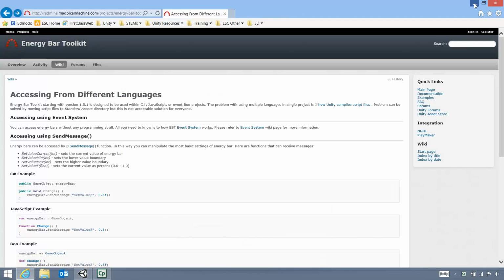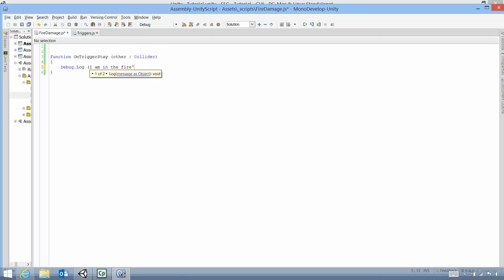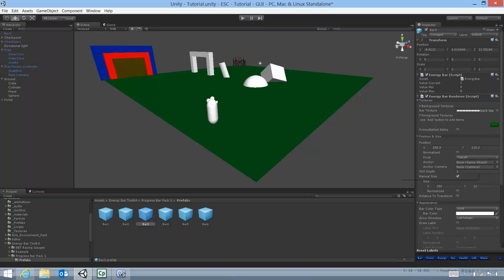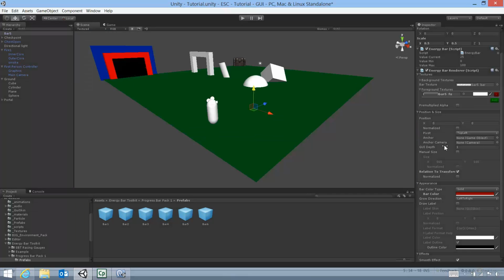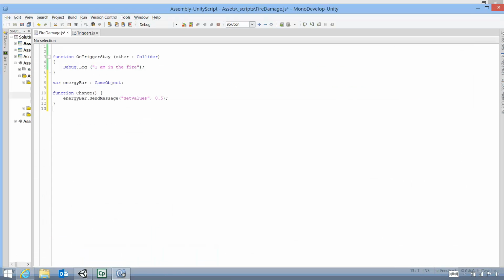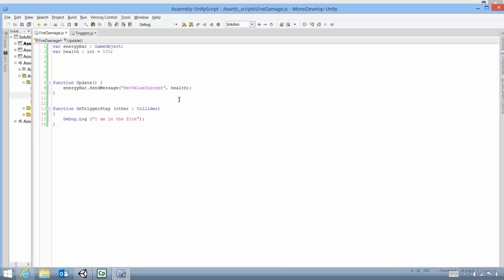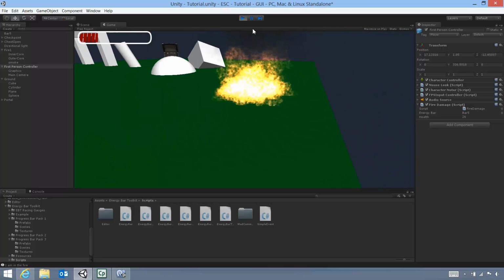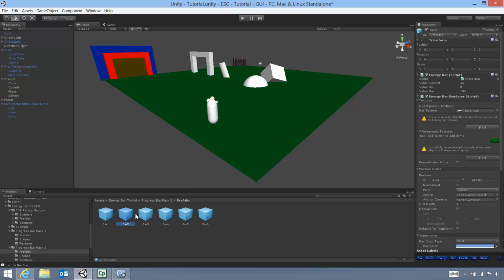ESC Unity HowTo - EnergyBarToolkit - Introduction & Using with Javascript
How to use the Energy Bar Toolkit Introduction.
Rushed through Colliders & Triggers, More detailed versions can be found on my channel.